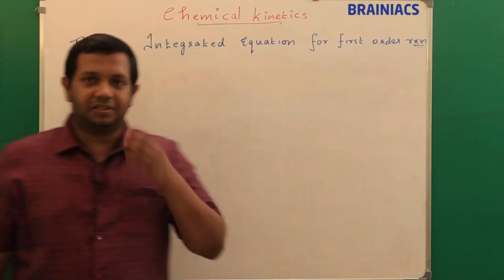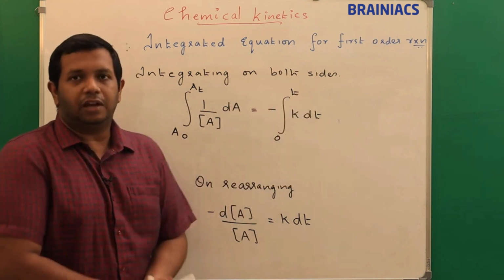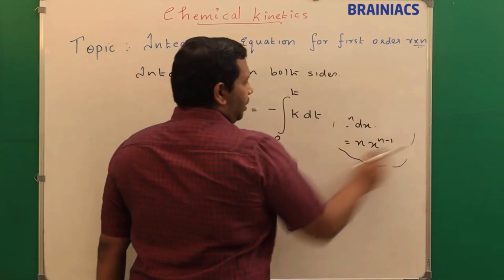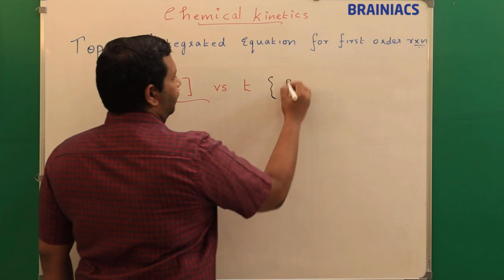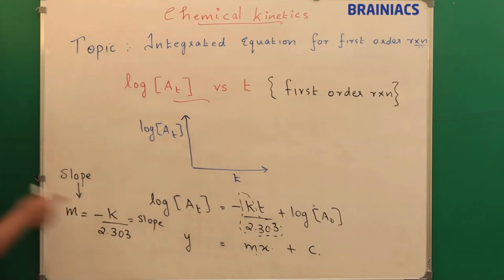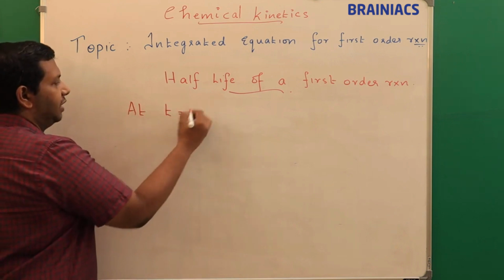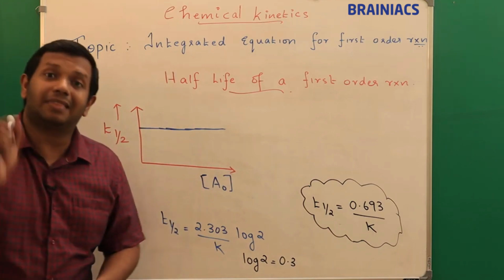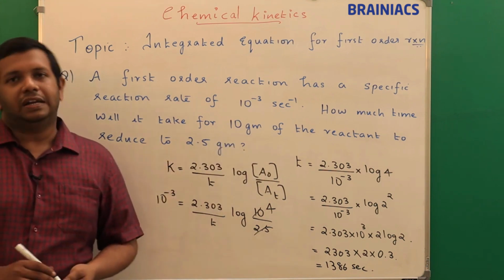NEET CHEMISTRY CLASS |BRAINIACS CLASSES|TARGET NEET 2024|NCERT LECTURE SERIES IN ENGLISH